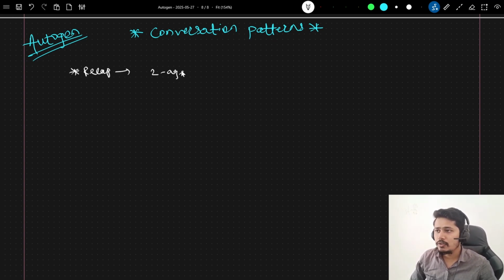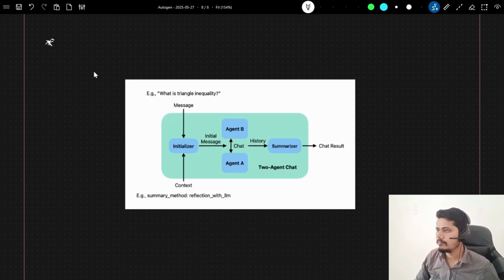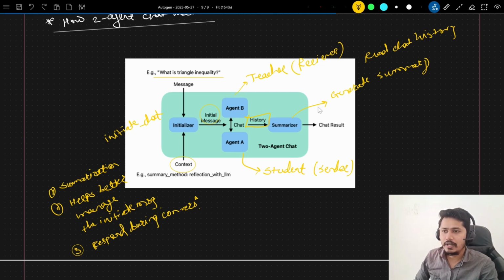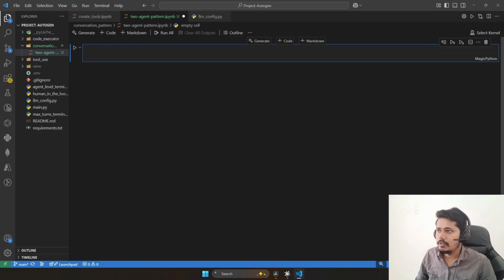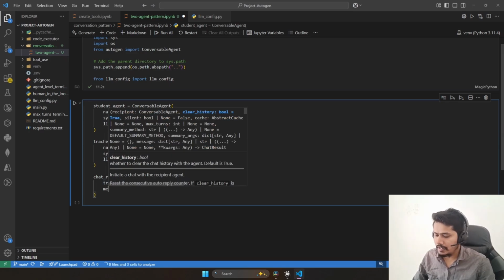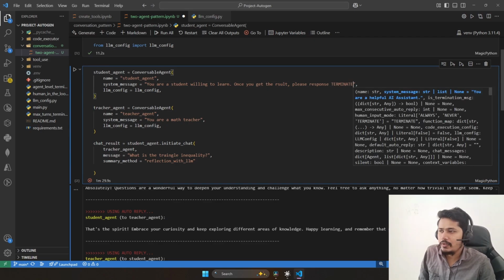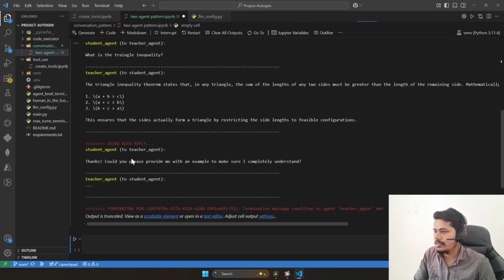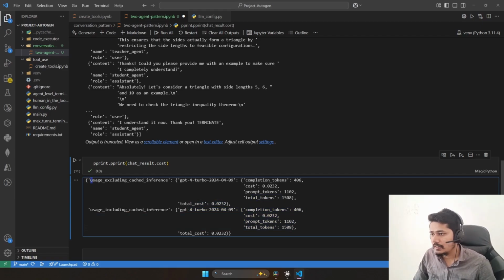07- AI Student Asks, AI Teacher Explains! 🤖📘 | AutoGen Chat Demo You Must See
Watch how an AI Student Agent learns from an AI Teacher Agent using AutoGen's powerful 2-agent conversation pattern! 🤖📘